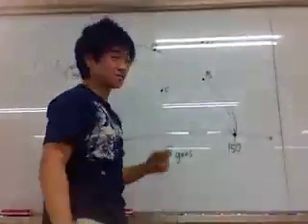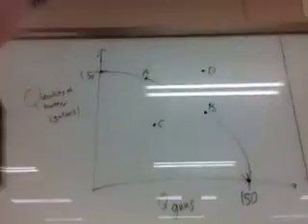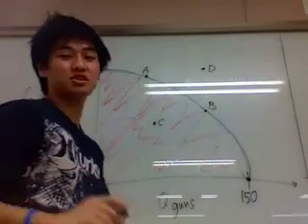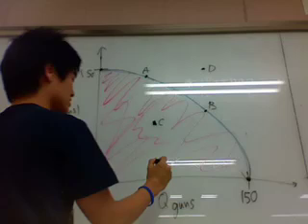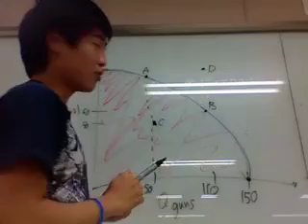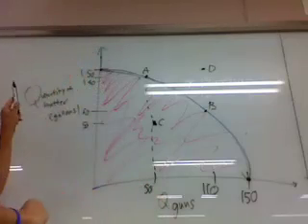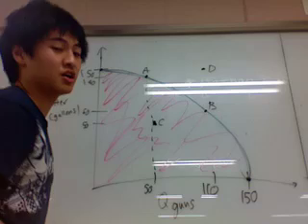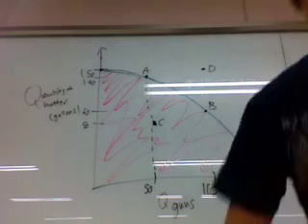The Production Possibilities Frontier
A brief description in how to use and analyze a Production Possibilities Frontier as shown in AP Economics.